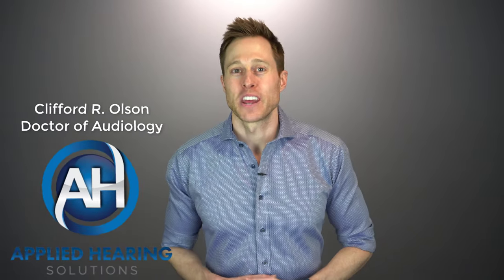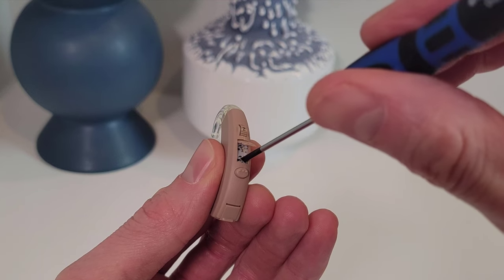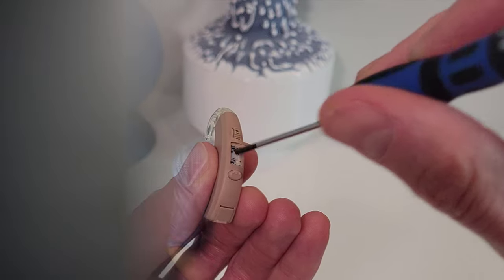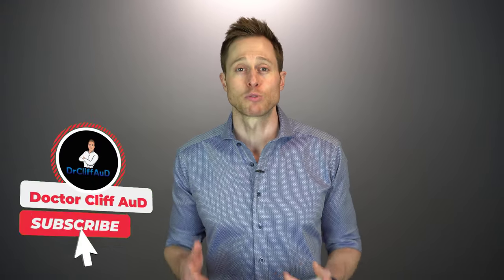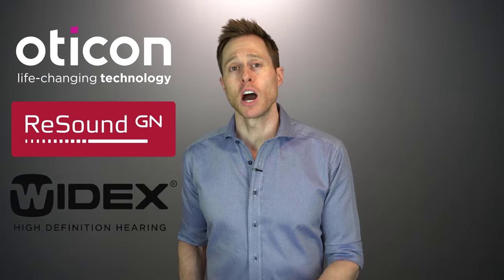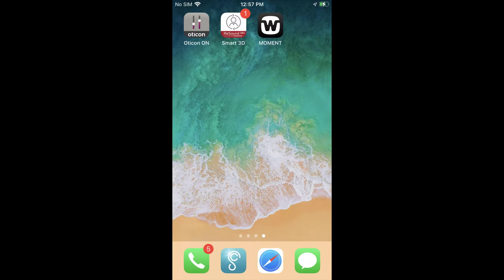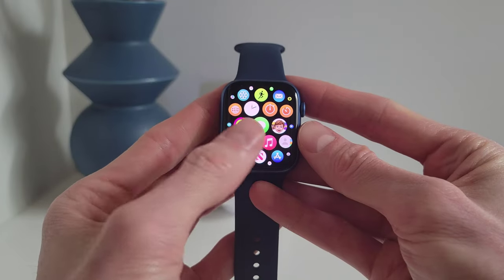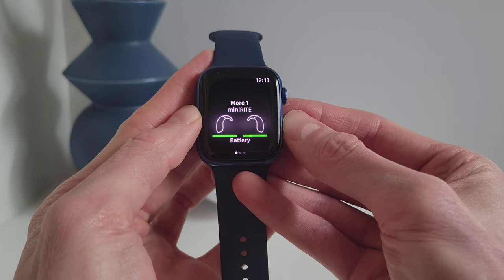Using the Apple Watch with Your Hearing Aids! | Oticon More, ReSound ONE, Widex Moment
Using the Apple Watch with Hearing Aids!  Doctor Cliff Olson, Audiologist and founder of Applied Hearing Solutions in Phoenix Arizona shows you how to use your Apple Watch with your Oticon More, ReSound ONE, and Widex Moment Hearing Aids.